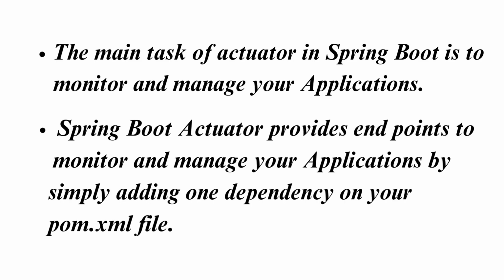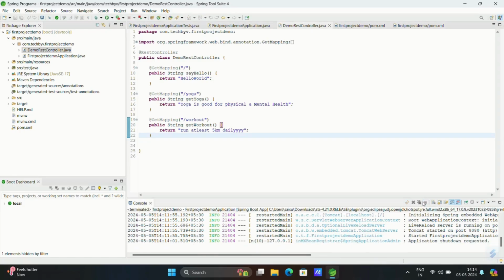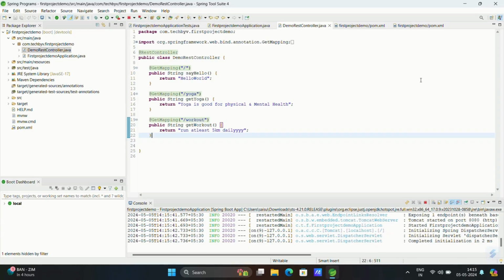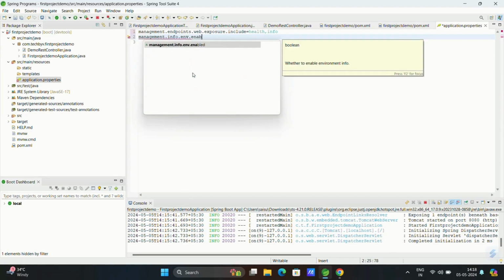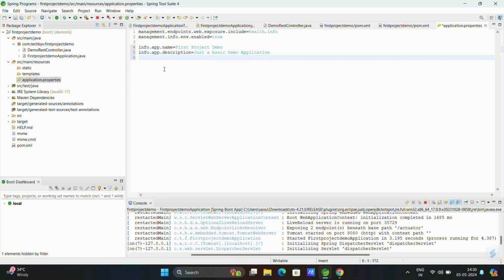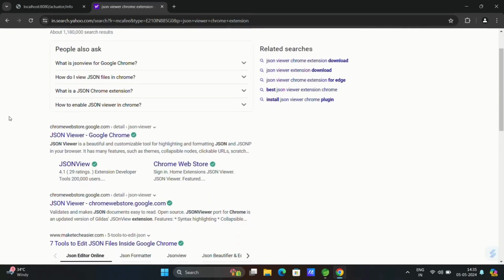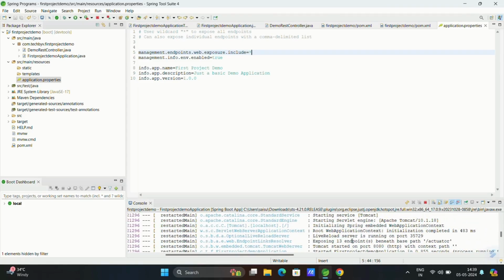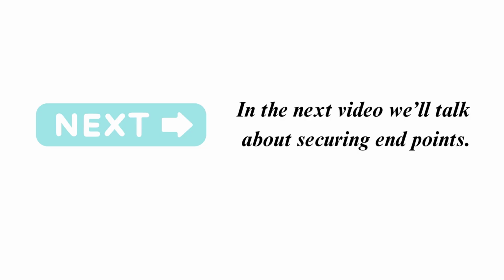"Spring Boot Actuator Explained: Monitoring & Managing Your Application"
"Discover how Spring Boot Actuator can help you monitor and manage your Spring Boot applications effortlessly. In this video, we'll dive into the core features, including health checks, and custom endpoints. Whether you're a beginner or an experienced developer, this tutorial will equip you with the knowledge to leverage Spring Boot Actuator effectively."